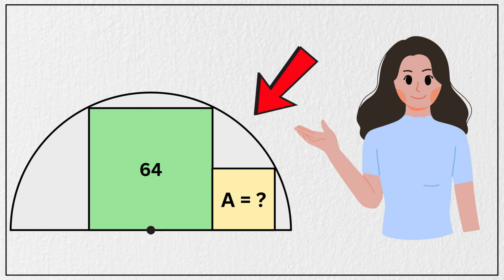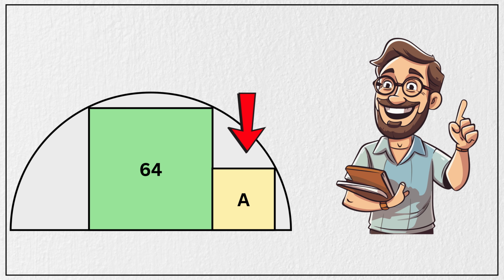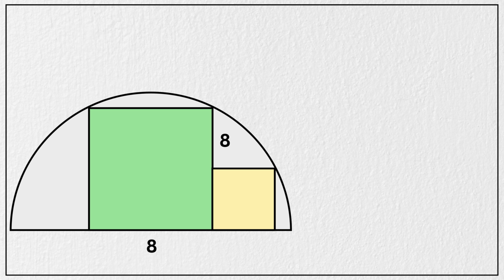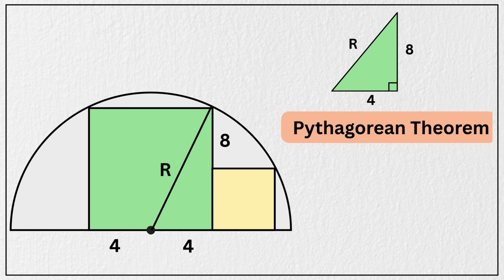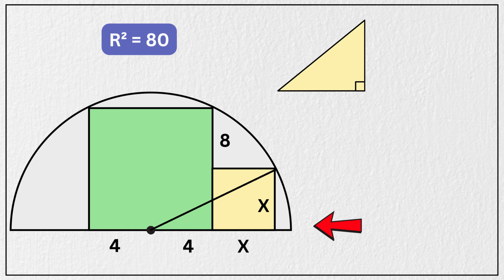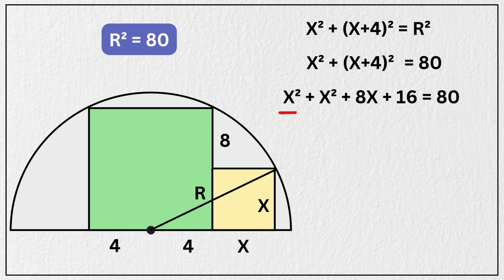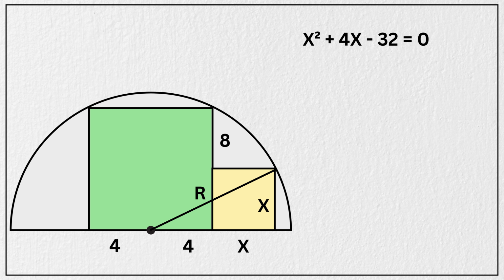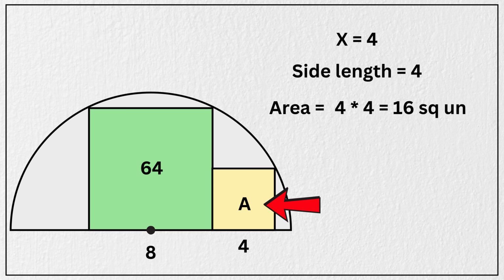Can You Solve This Tricky Geometry Question Asked in SAT Entrance Exam?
Can you solve this challenging geometry puzzle that appeared in the SAT entrance exam?

It looks easy—but it's designed to test your deep understanding of areas, semicircles, and squares. Watch this video to learn how to break it down using pure logic and geometry tricks.

Sharpen your problem-solving skills and boost your SAT math performance.

About M_Mathematics